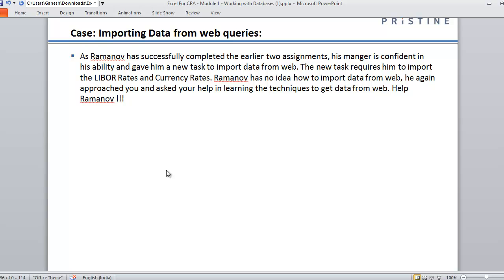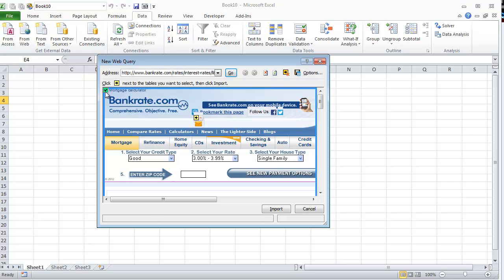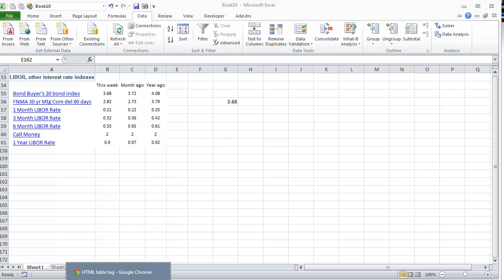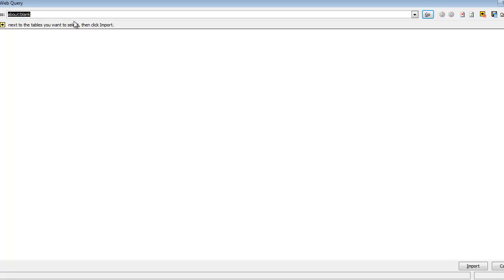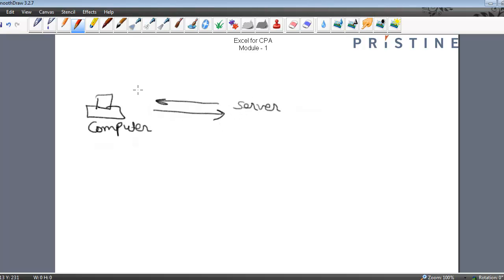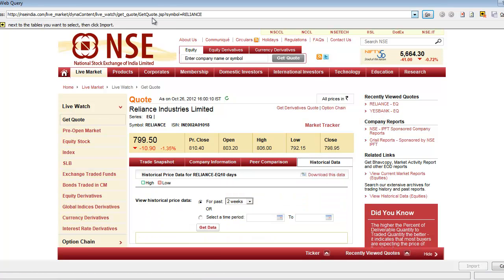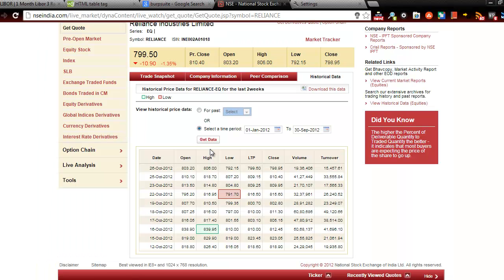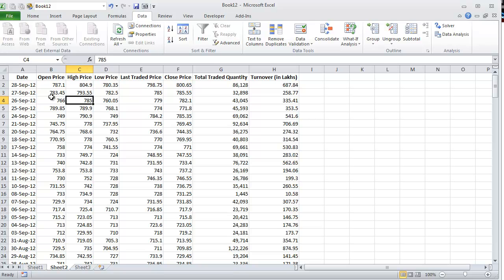Excel for CPA: Importing Data from Web Queries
In this session, you will learn how to import data from web queries.

About EduPristine:
Trusted by Fortune 500 Companies and 10,000 Students from 40+ countries across the globe, EduPristine is one of the leading Training providers for Finance Certifications like CFA, PRM, FRM, Financial Modeling, etc. EduPristine strives to be the trainer of choice for anybody looking for a Finance Training Program across the world.